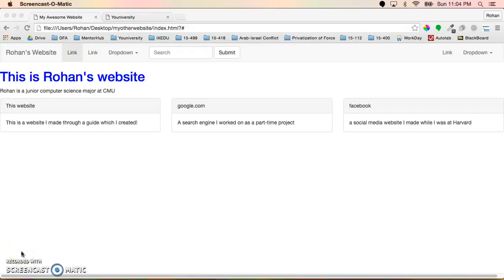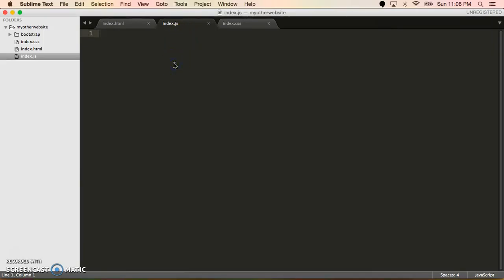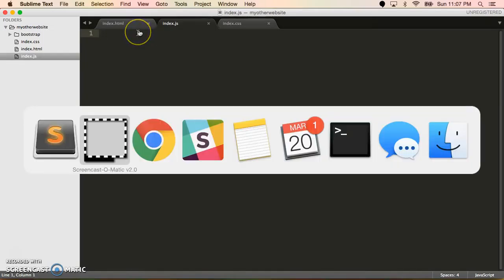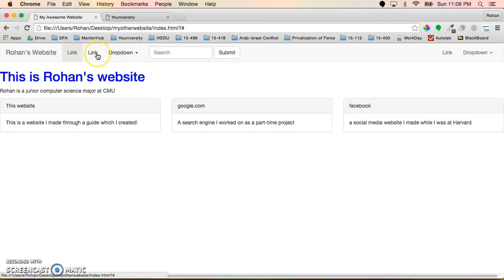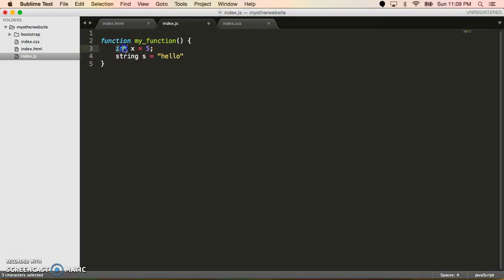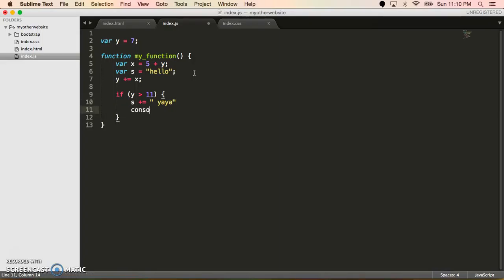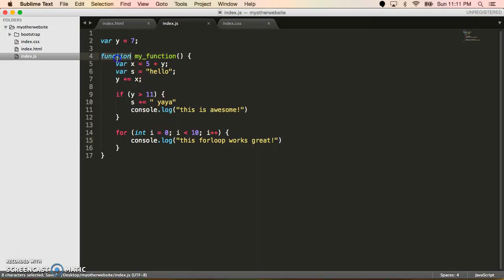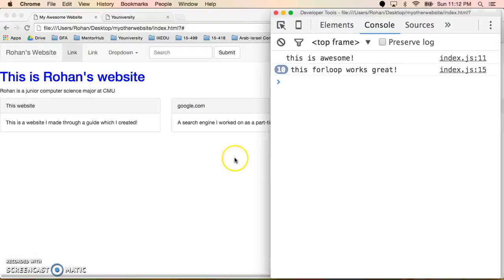Intro to Javascript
This video goes over how to make a javascript file, import it to the page, and then what the basics of the javascript programming language are.